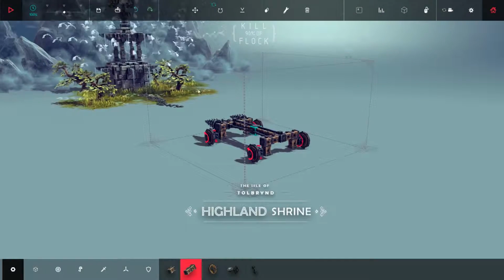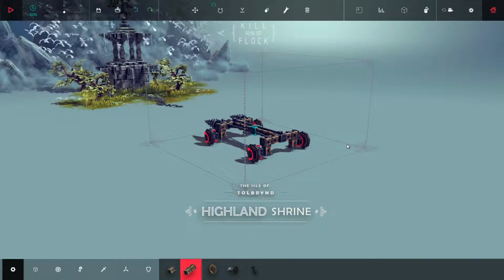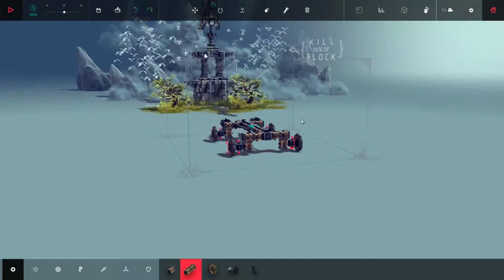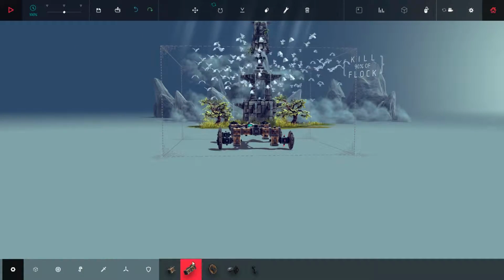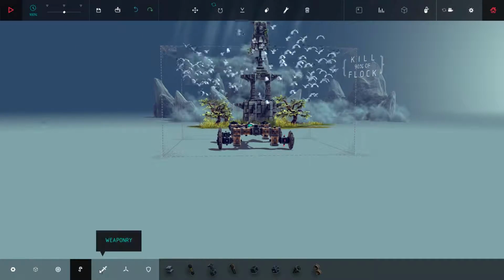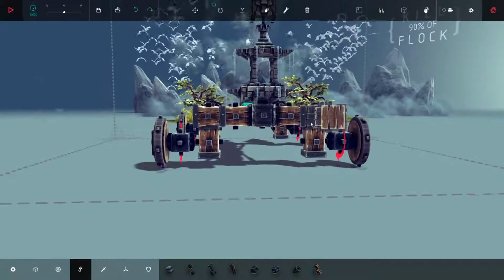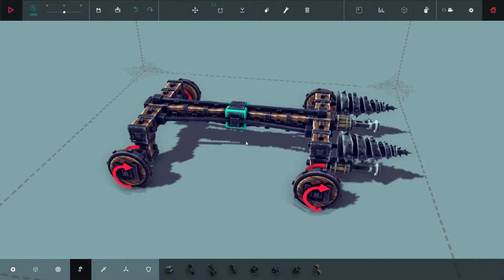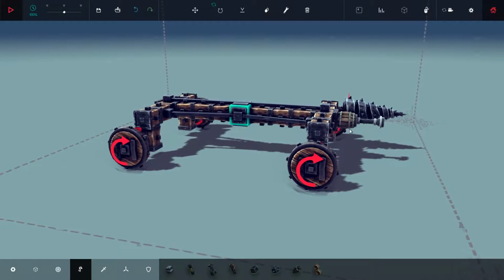Besiege, #14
This conquest  is called Highland Shrine, and the object is to kill a flock of birds flying around, I guess, the Highland Shrine (a statue of a bird).  Ayden tries out a bunch of new weapons, but the solution is a simple one...

AYDENandDAD.